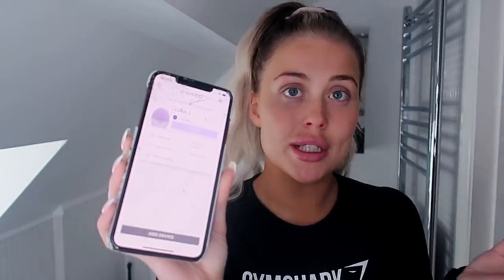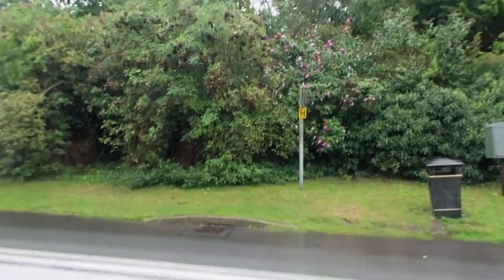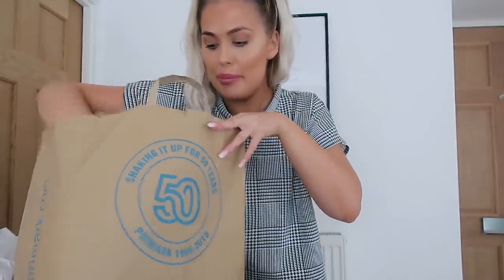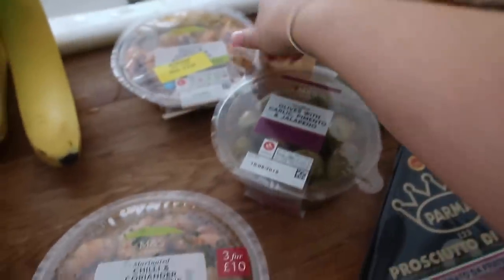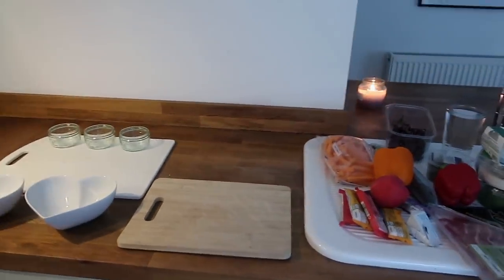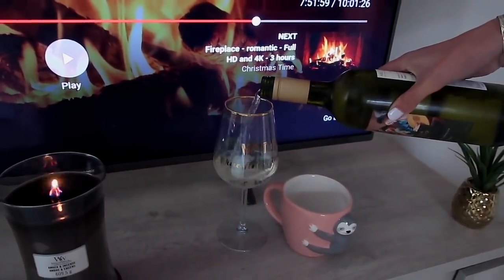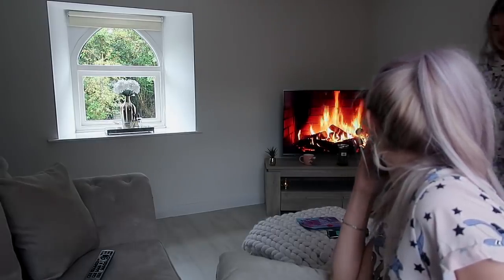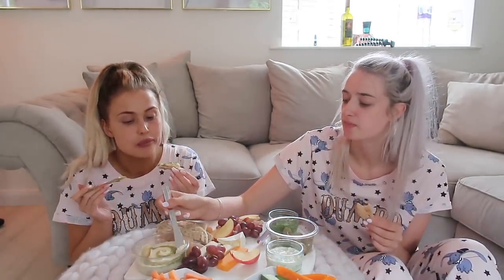SURPRISING MY BESTFRIEND WITH THE ULTIMATE GIRLS NIGHT IN! Gemma Louise Miles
PLANNING/PREPPING THE BEST GIRLS NIGHT IN FOR MY BESTFRIEND!

Ive been using the Foreo Luna 3 for months now and its an absolute GAME CHANGER - my skin has never been so clear & soft. If you struggle with breakouts then try switching up your skincare routine to this facial cleansing brush (especially after workouts if you want to make sure you've removed all the sweat and dirt off your face) because its worked for me :) xx

Hey beautiful! You are officially invited to our girls night in & I am SO excited! Get your face masks at the ready, surround yourself by ALLLLL the snacks and take a little time out for yourself this evening, its so important. Sending so much love x